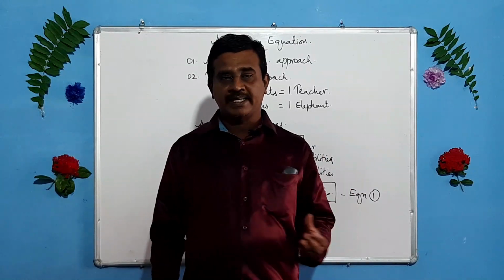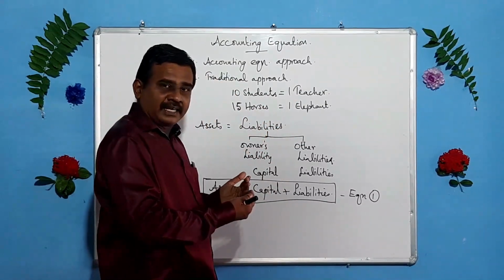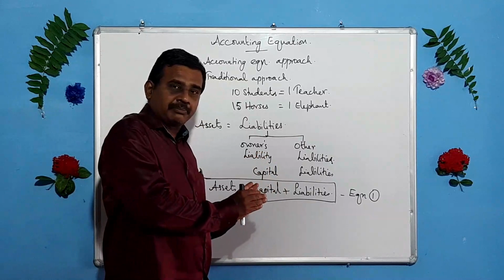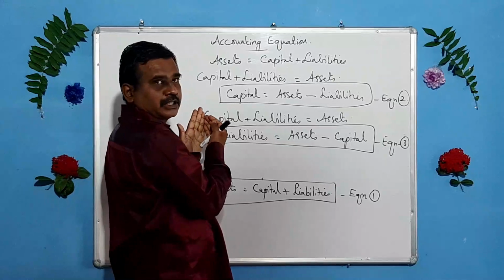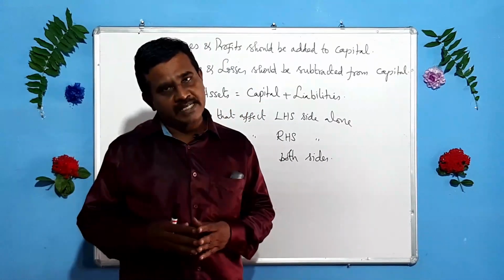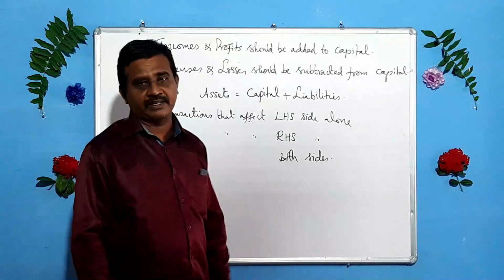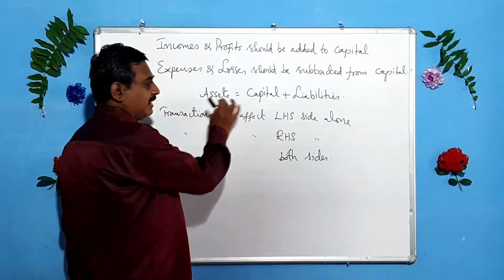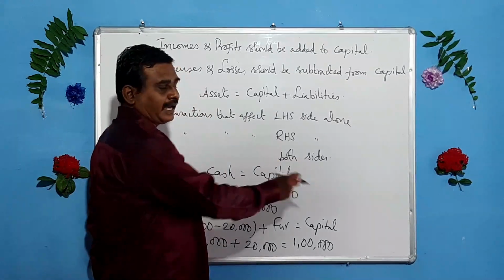11TH ACCOUNTING EQUATION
11TH CHAPTER 3